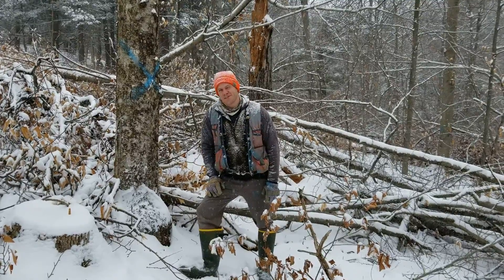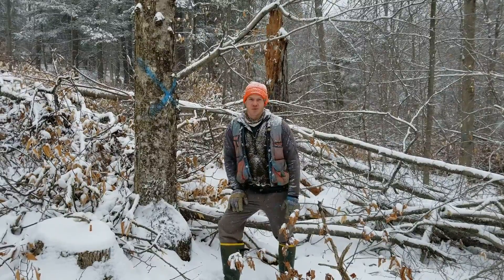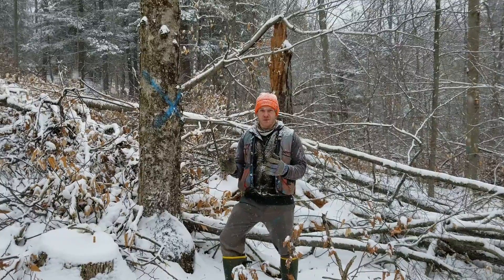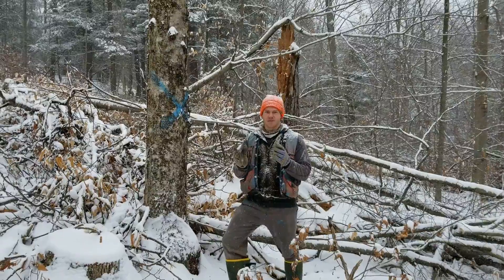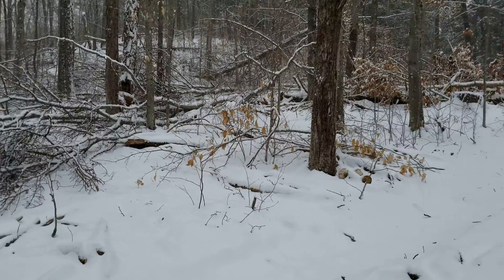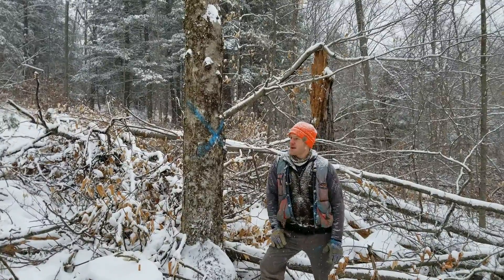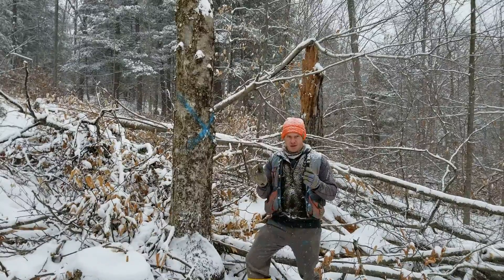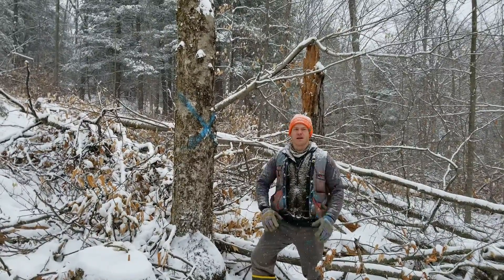Ecological Forest Management in Action: Creating a Disturbance to Mimic Nature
What looks like the messy result of a microburst is actually ecological forest management in action.  Ethan Tapper, Chittenden County forester explains some of the work you might see if you visit the Andrews Community Forest in Richmond, Vermont -- a town forest conserved with the Vermont Land Trust. Wildlife love the mess since it creates all kinds of habitat. In fact, this time of forest management mimics what you might find in an old growth forest.